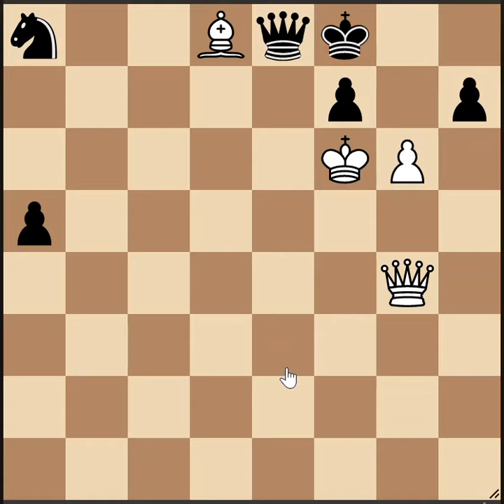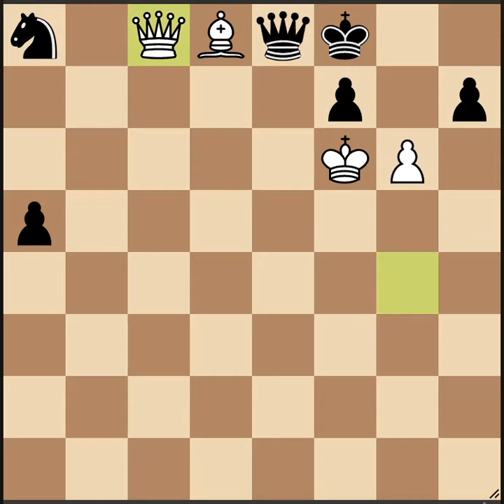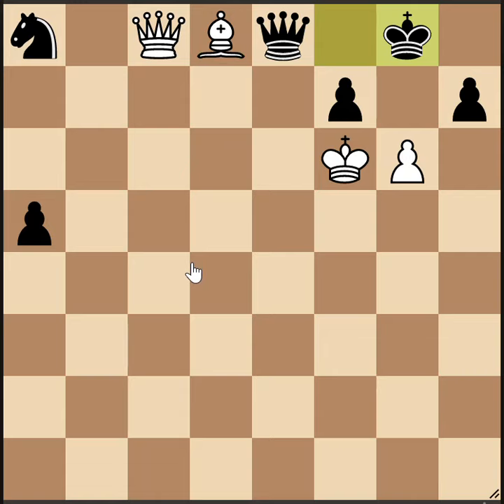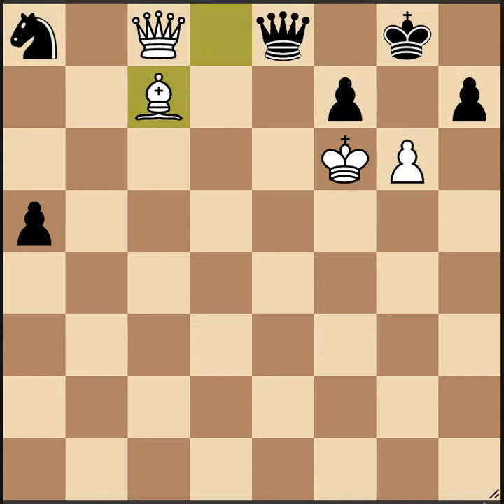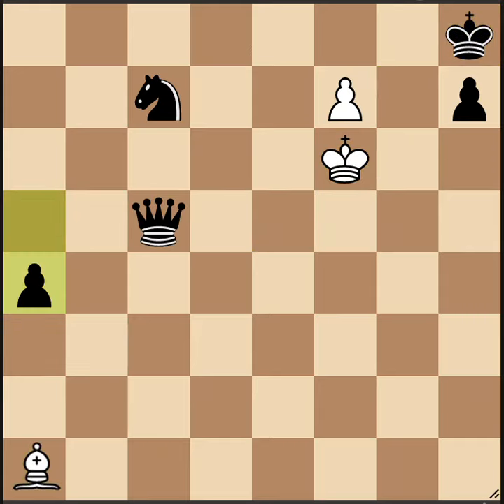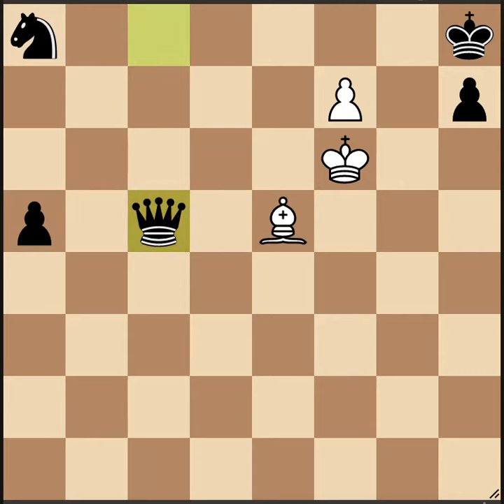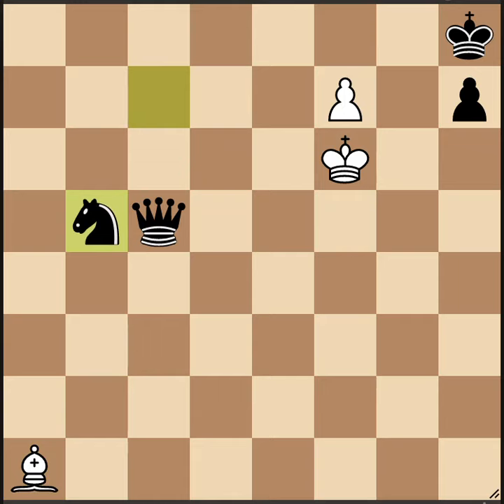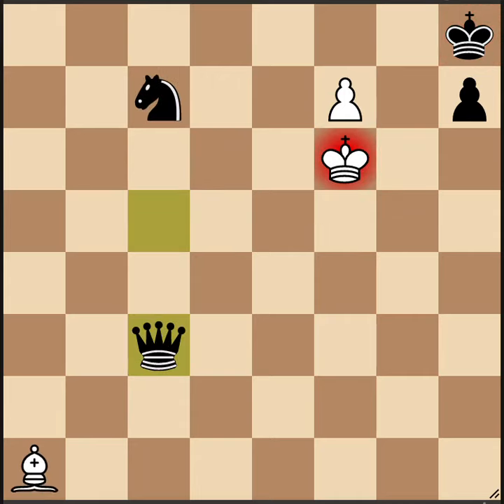I'll Assume You're a Grandmaster If You Can Solve This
Endgame study composed by Mario Matous, 1975.
Thanks to GM Simon Williams for showing this on stream.